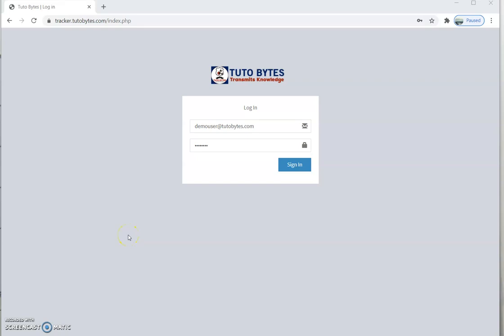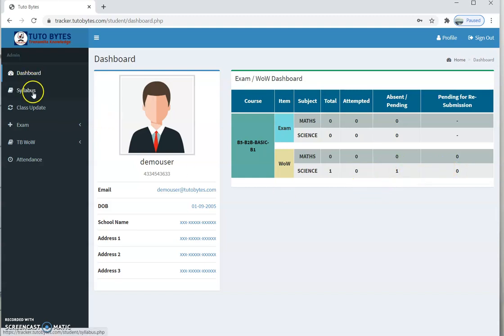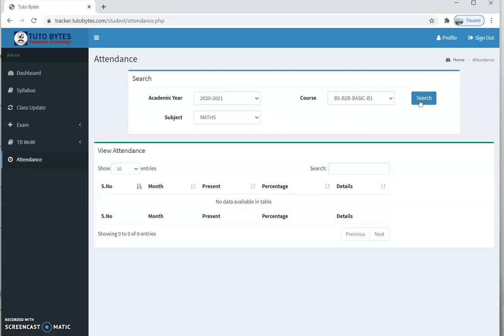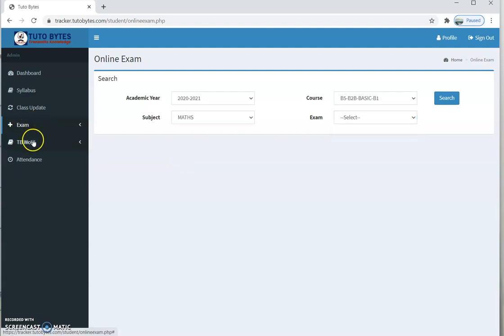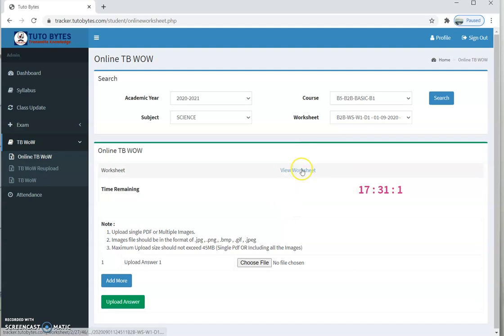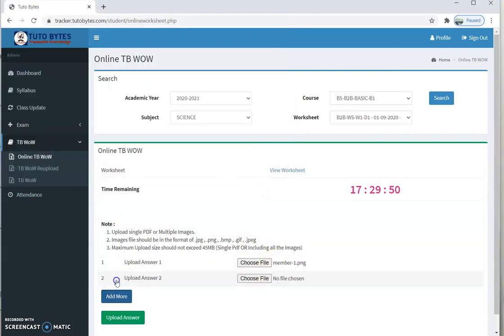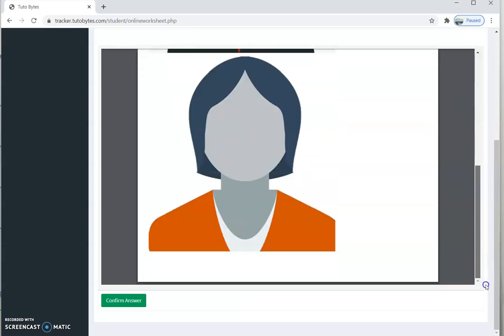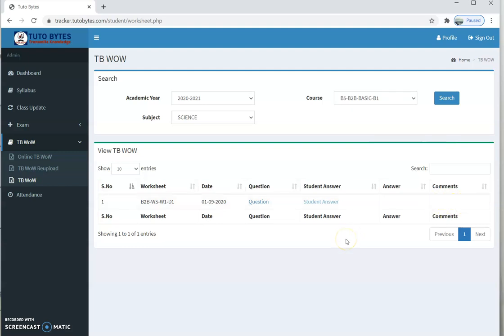TT TBWoW HowToUse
TutoBytes TB Tracker Tool - How to Use?